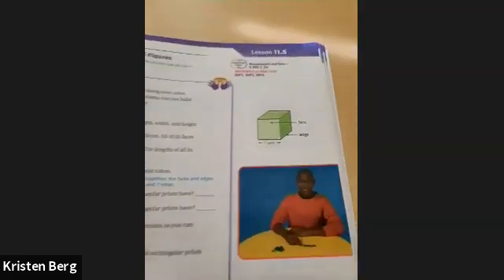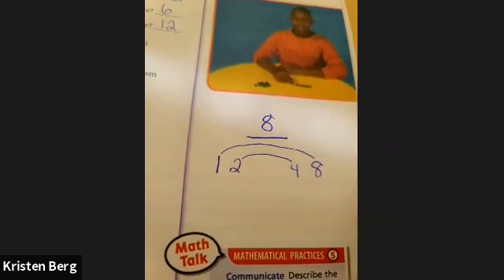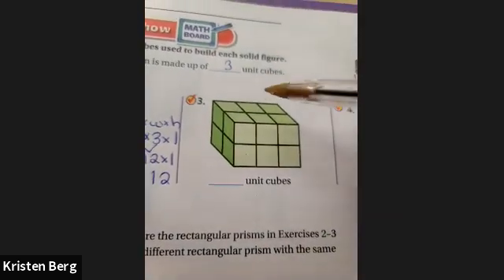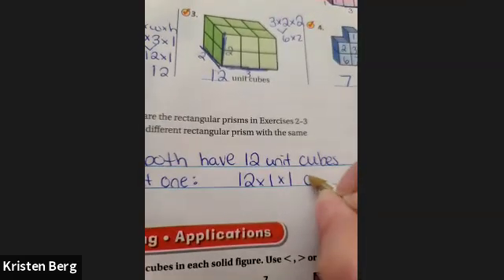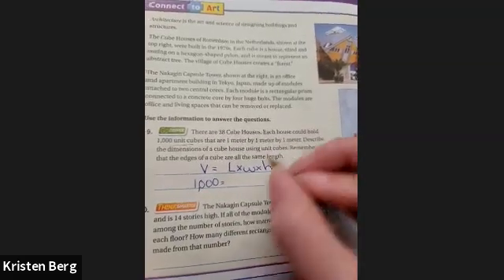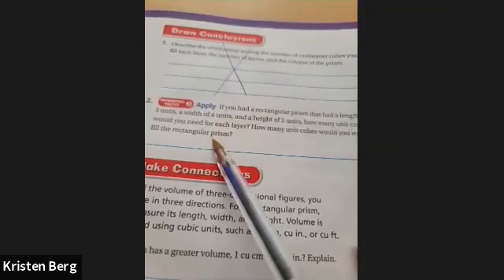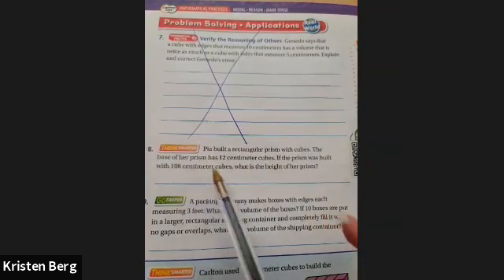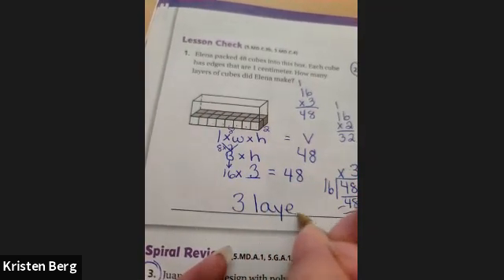Lesson 11.5 &11.6 combo &homework